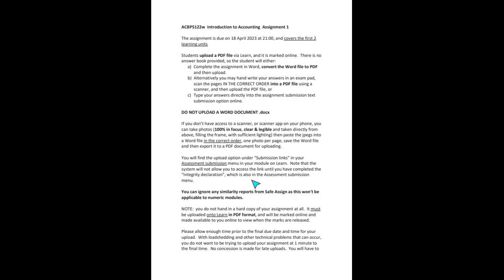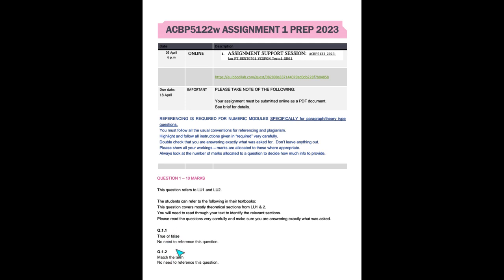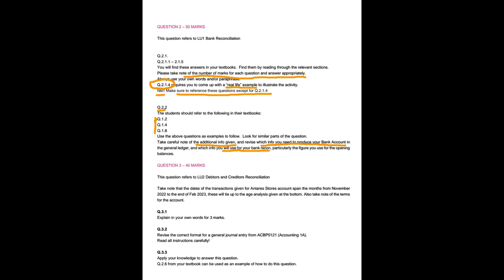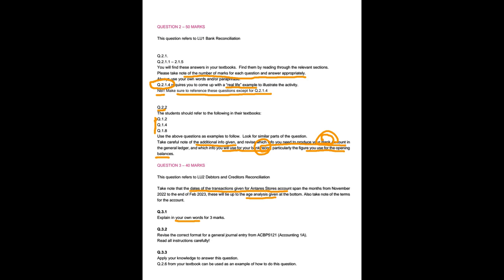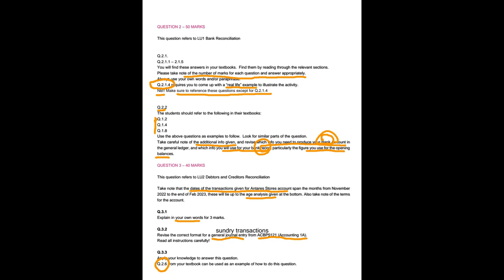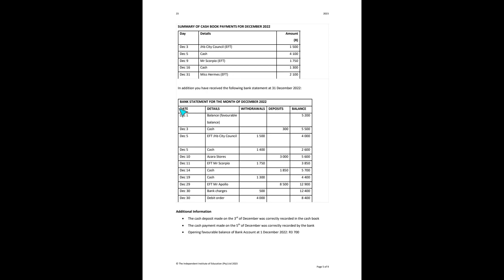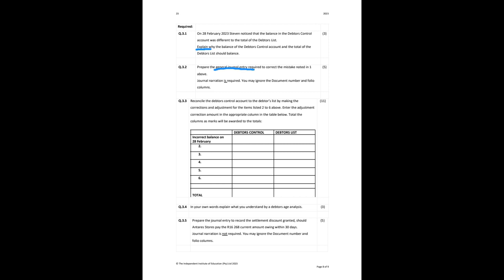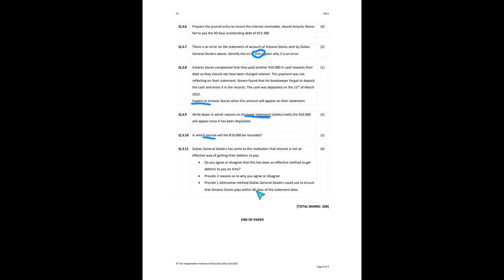ACBP5122 NSS A1 15 Apr re record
This is a re-recording of the NSS session from 5th April, as there was a problem with the sound from the original file.
You will find invaluable assistance for your Assignment 1 in this recording.